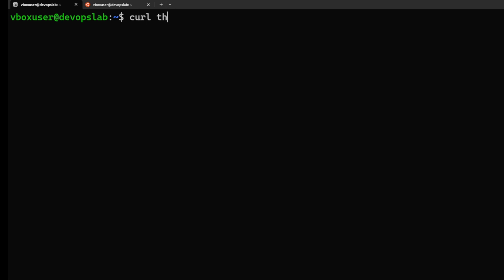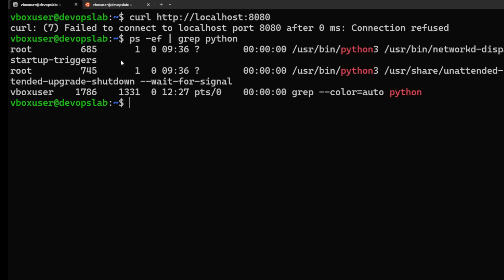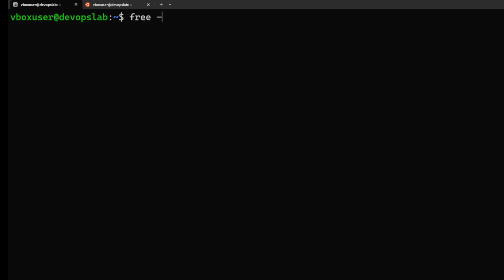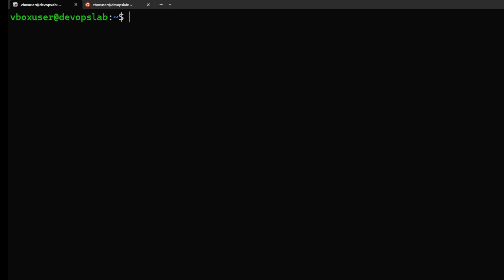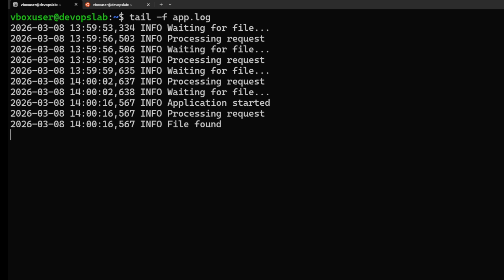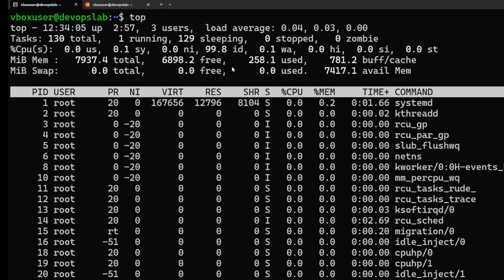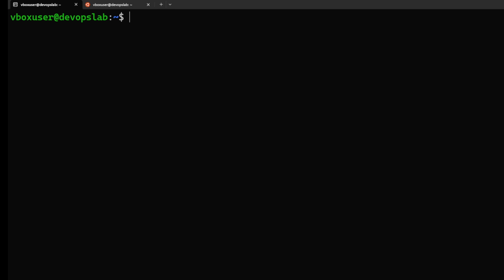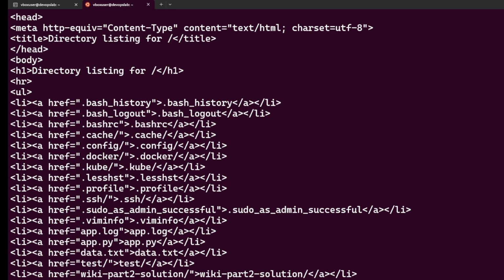Production Was Down… But Nothing Was Broken 😐 | 10 Linux Commands for Debugging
Production was down… but nothing was broken.

This is a real DevOps debugging scenario where CPU, memory, and disk looked completely fine — yet the application was not working.

In this video, I walk through how I debug production issues using simple Linux commands that every DevOps engineer, SRE, and backend developer should know.

🔧 What you'll learn:
- How to debug production step by step
- Linux commands for troubleshooting servers
- How to check if your application is running
- Why most engineers overcomplicate debugging
- Real-world DevOps debugging mindset

Commands covered:
ps, free, df, lsof, tail, find, curl, top, history, ssh

💡 Key takeaway:
Before checking logs, network, or restarting services…
Make sure your application is actually running.

This simple check can save hours in production incidents.

📌 Save this video for your next production issue.